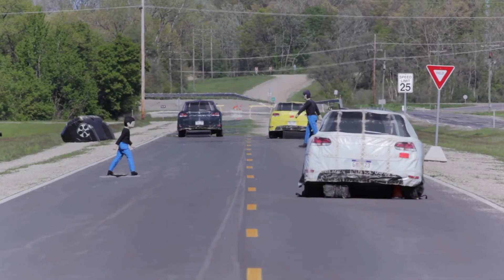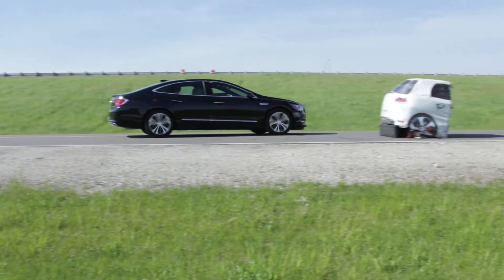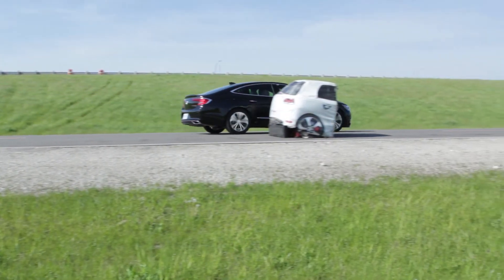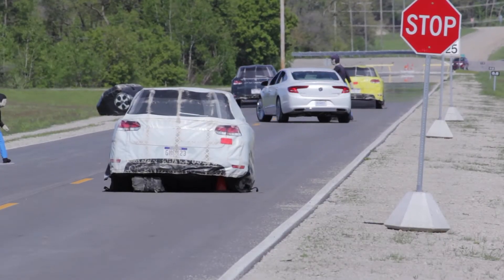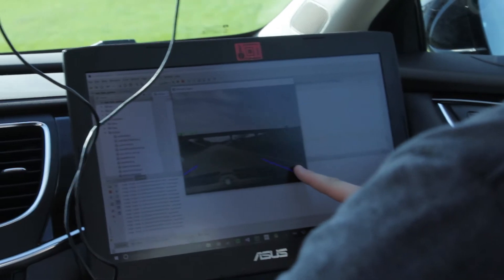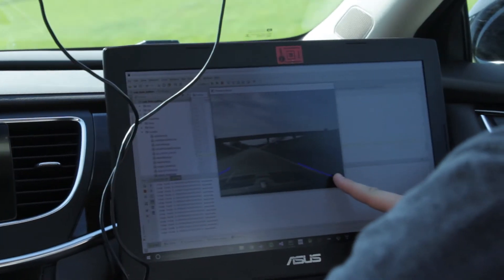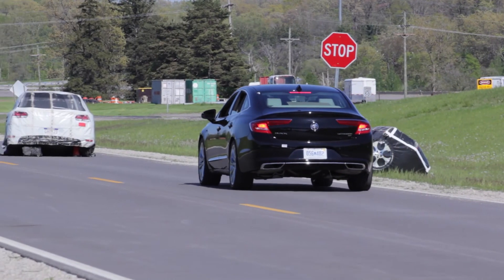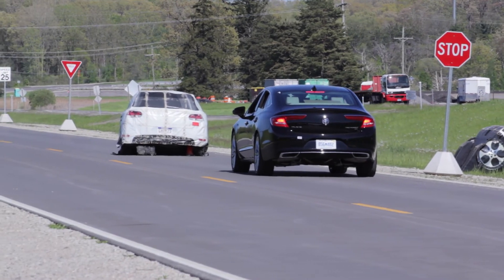ADAS Evaluation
The latest EcoCAR 3 video shows how the ADAS evaluation event tests the Advanced Driver Assistance Systems Evaluations built by the teams. Teams are judged on how well their computer vision algorithms can detect, track, and give range estimates for near-by vehicles, lane changes, pedestrians, and signs.